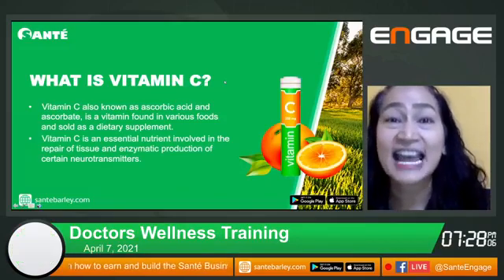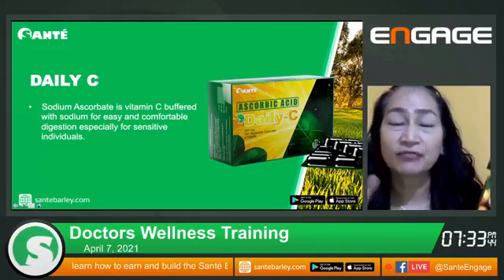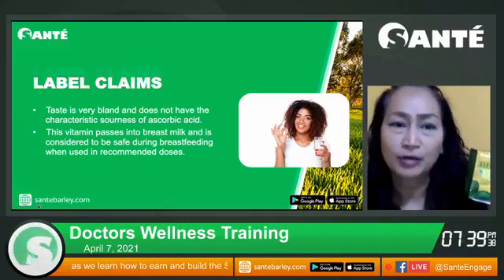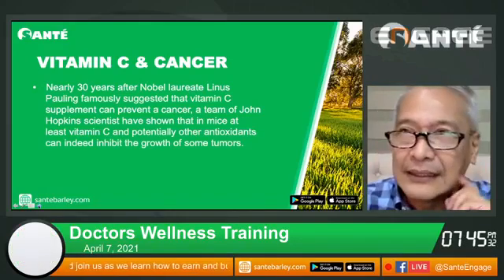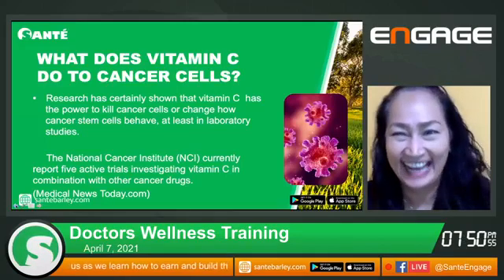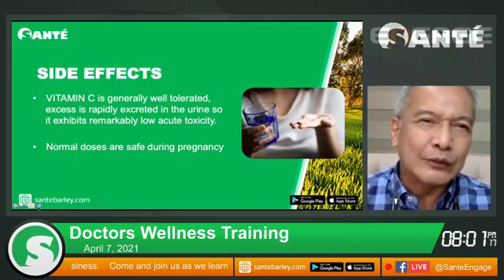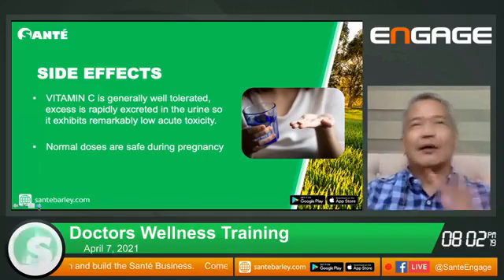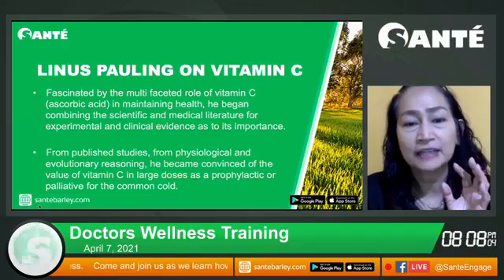Doctor wellness Training(cardiovascular disease, cancer)